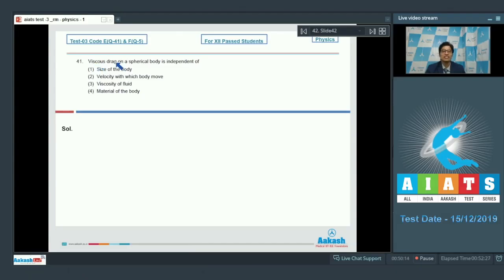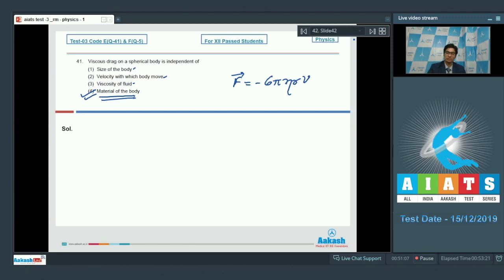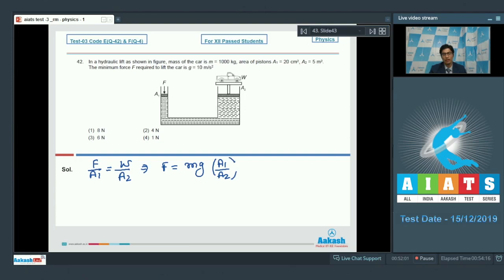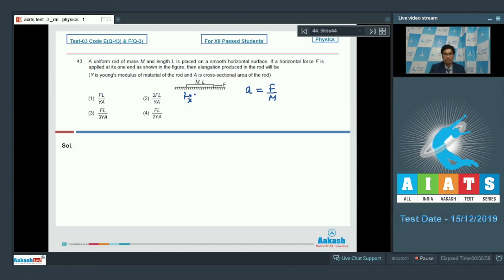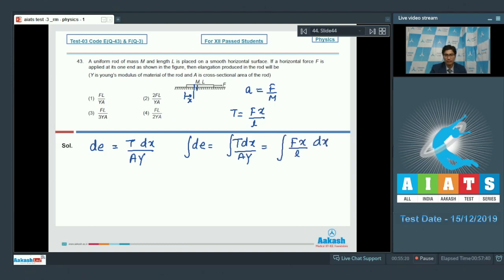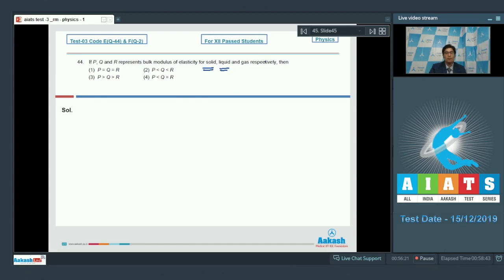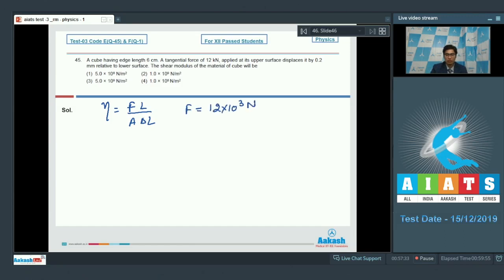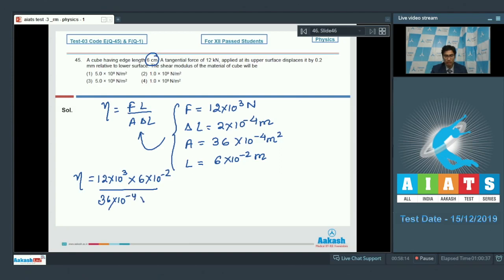AIATS TEST 03 Code E F For XII Passed Students PHYSICS MEDICAL 2020RM Q41 to 45